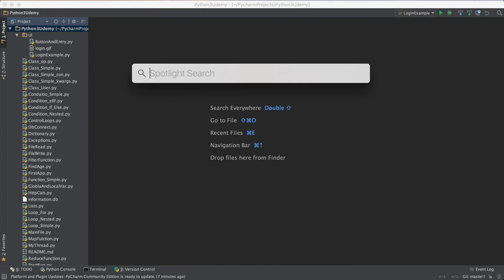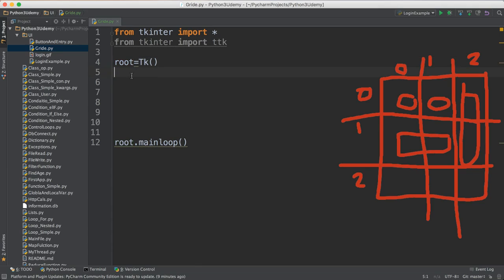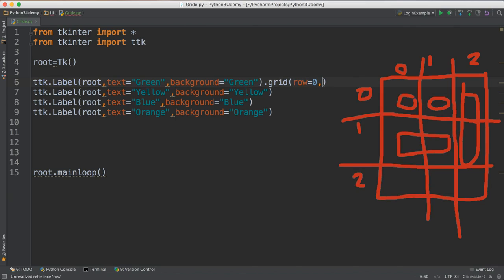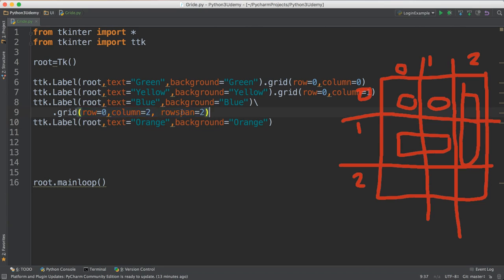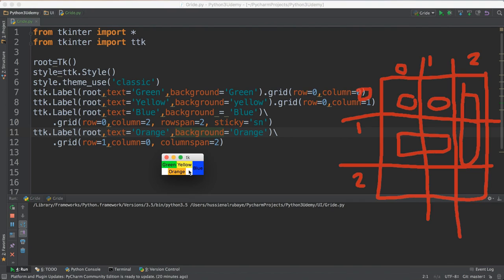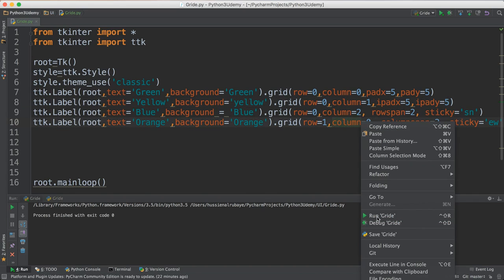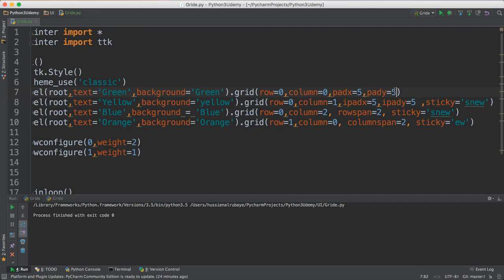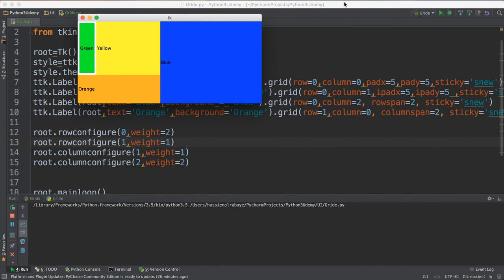068 Gride - [ Udemy Paid Course For Free ]